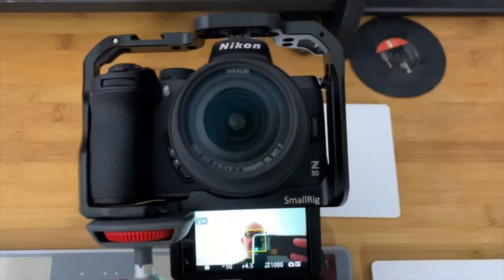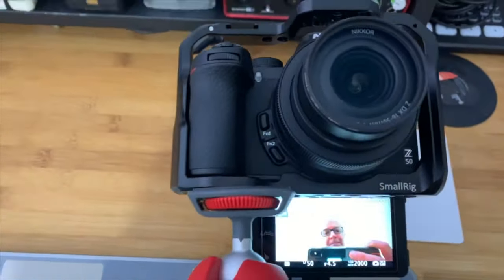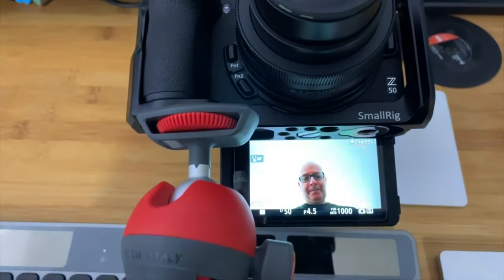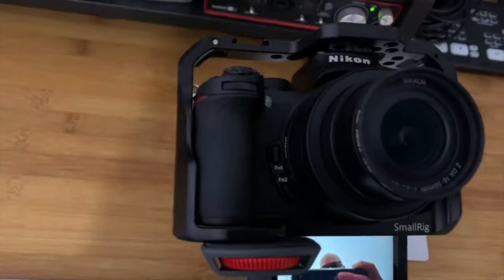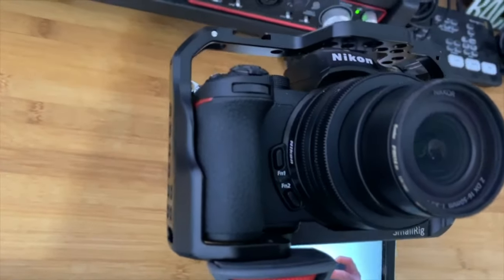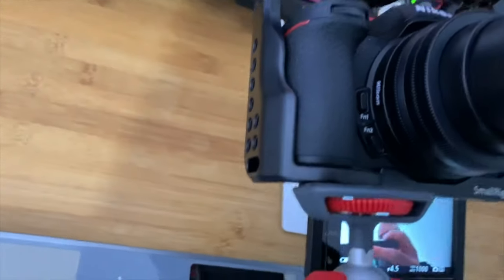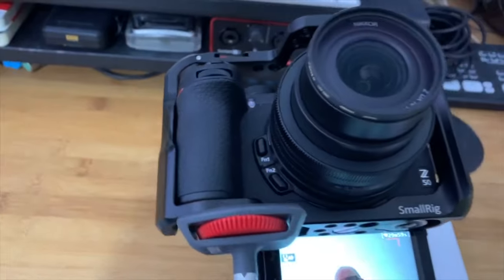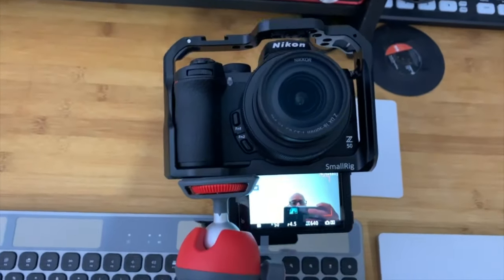Sand Dunes Nikon Z50 Vlog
Nikon Z 50 Mirrorless Camera Vlogging Test

IT Canada

Cinematic is easy with your Nikon Z 50. You can record 4K/UHD movies at 30p, and shoot slow-motion footage in Full HD. With no crop-factor limitations, you get to take advantage of the full width of the camera’s large DX-format sensor. There is also a flip down screen, which can be used for vlogging and with a little addition, you can even attach a mini tripod and still see the screen.